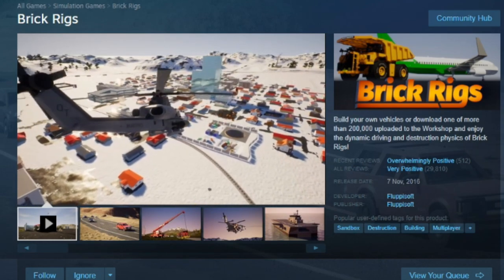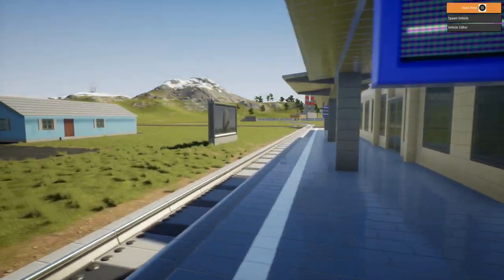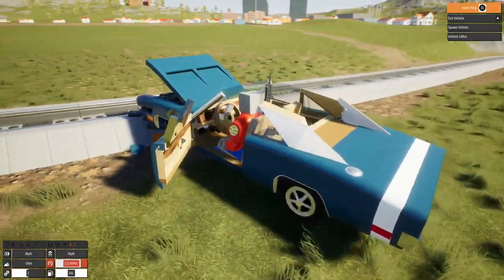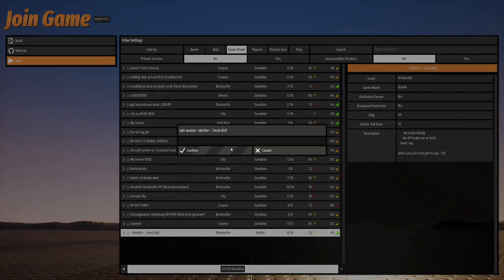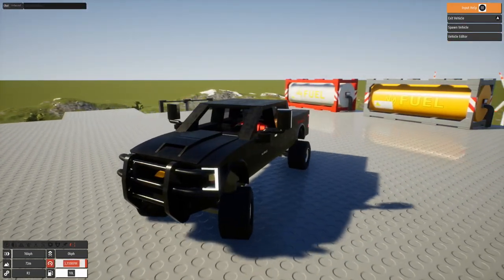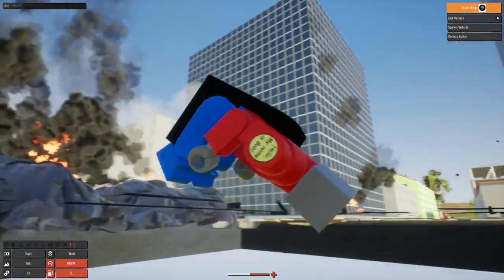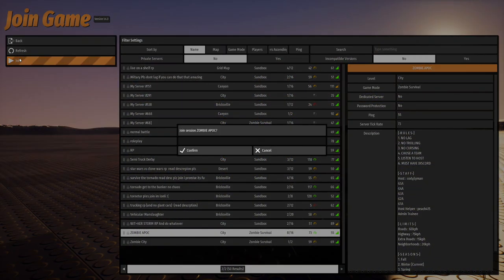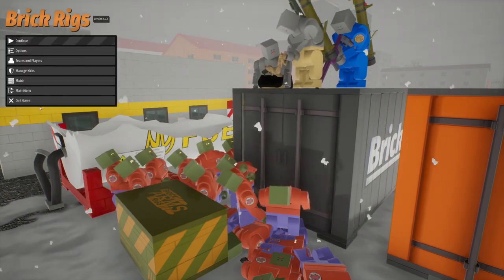Hacker Joins BRICK RIGS 2023 First Impressions PC - NEW Damage Physics + 200,000 Mods!!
Comment : BRICK RIGS
WINNER PINNED In 24HRS!!